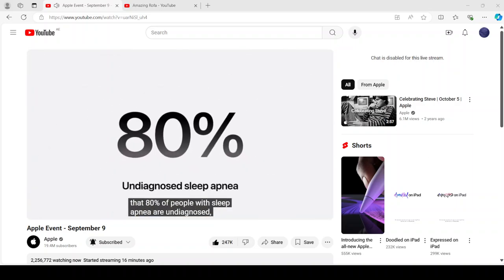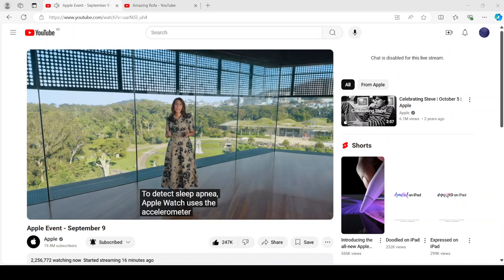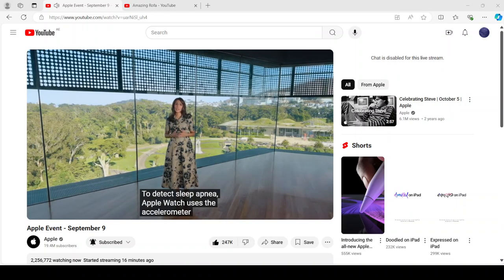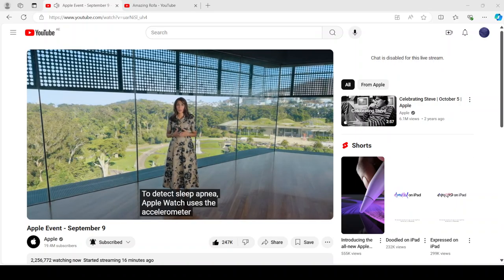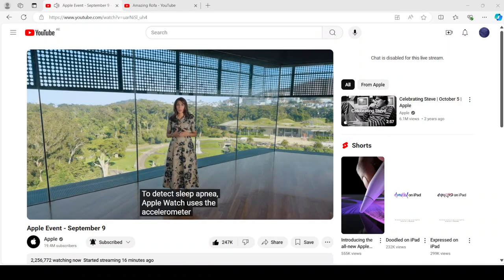Sleep apnea affects a lot of people...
@Apple is doing something about this...
(Update 1: No views in 6 hours)